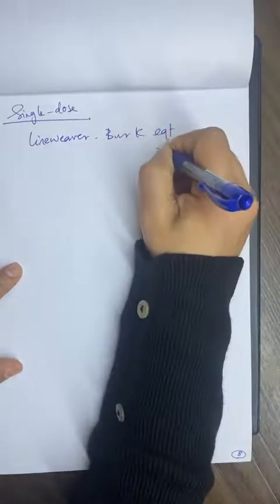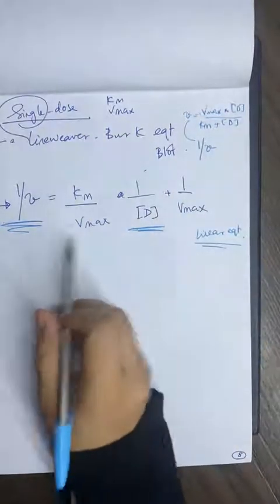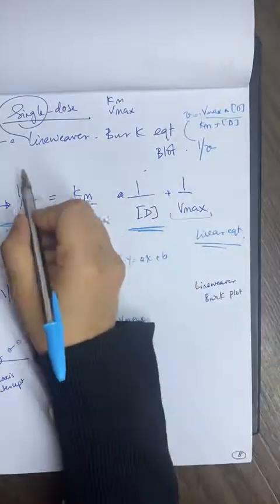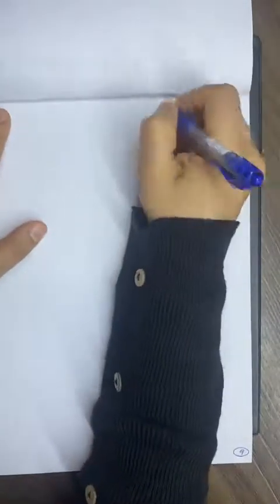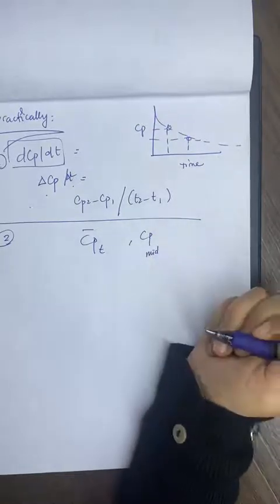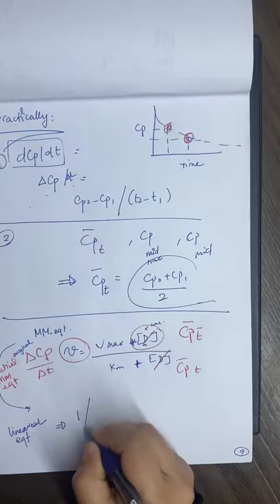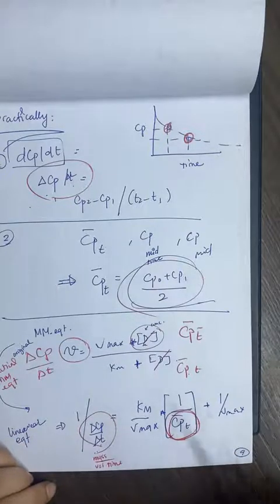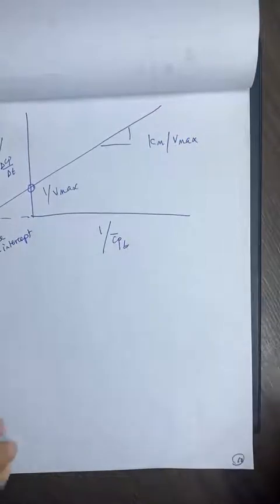10 Non linear Pharmacokinetics 3